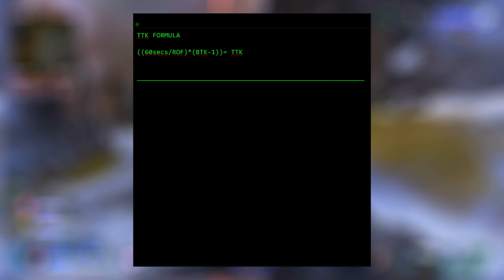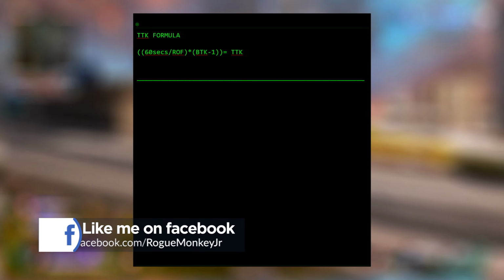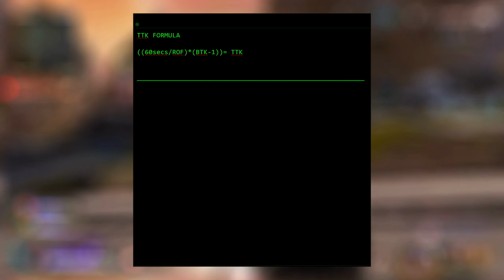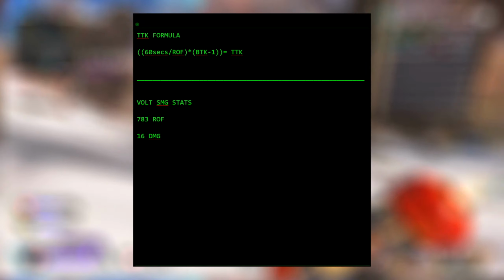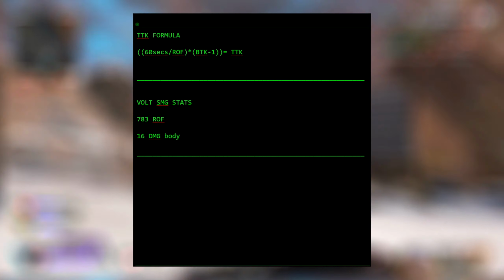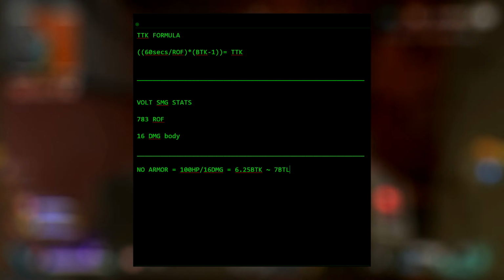What is TTK? and How Much Has it Changed? - Apex Legends Game Discussions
Alright so with the launch of Apex Legends season 6, there have been A LOT of discussions of the new Apex Legends TTK and how it is too fast/low and I thought I would make a video explaining exactly what TTK is and how it is calculated as well as talk a little bit about Apex Legends season 6 TTK and what changes made it seem so much faster/lower than previous seasons. Let me know what you think of Apex Legends new TTK. Is it too fast? Too slow? Just right?

► Check out some awesome videos by these creators:
Rag Tagg | Win MORE Ranked games by using this weird trick as a Lifeline main - Apex Legends

► Inspired by these awesome creators:
                           ► Kandyrew
                           ► Rag Tagg
                           ► Aculite
                           ► The Gaming Merchant
                           ► Frothy